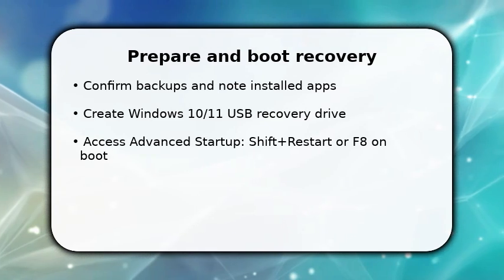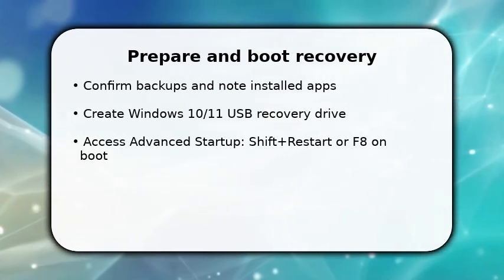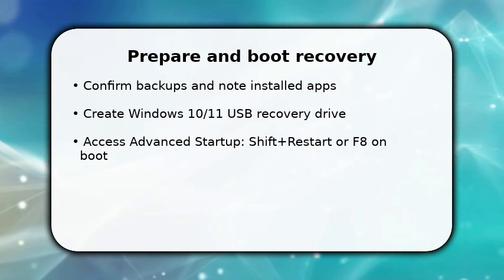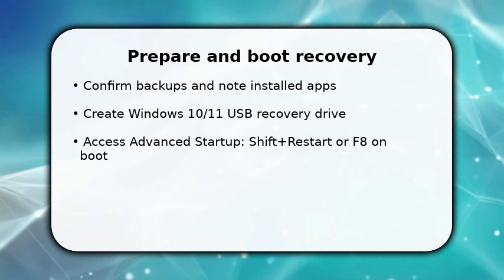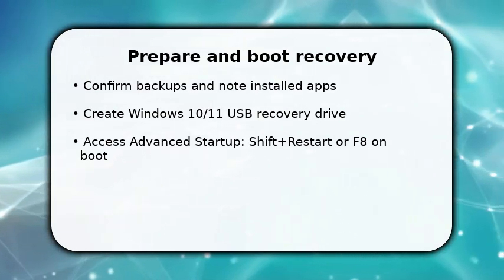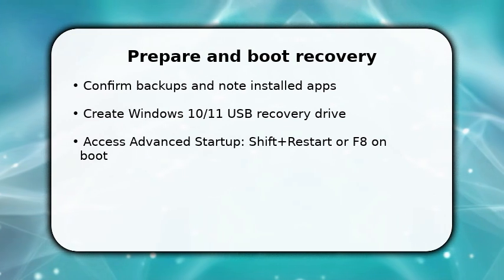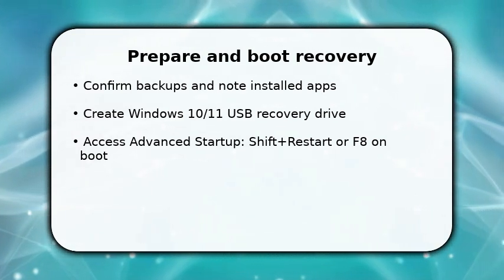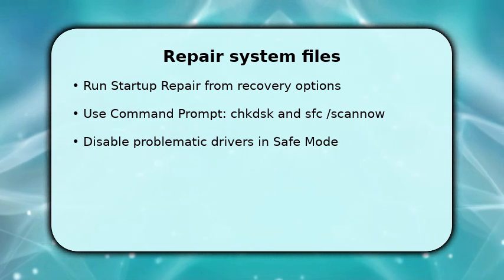How to Fix Windows Loading Screen (full Guide)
Discover the ultimate solution to stop Windows from freezing at its loading screen with our comprehensive guide. Learn troubleshooting steps, fixes for common issues like driver conflicts and system errors that cause delays.

fix windows load screen, stop windows delaying, loading screen fix Windows XP/Vista/7/8/10, Windows freezing loading bar, resolve slow boot process in Windows, boot performance improvement for Windows, troubleshooting delayed startup on PC